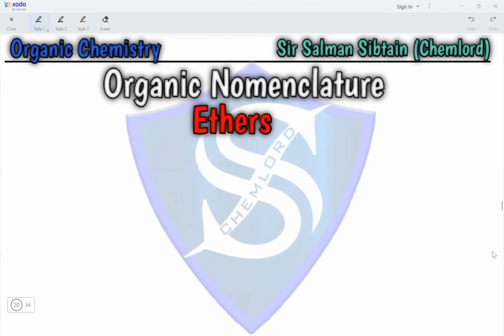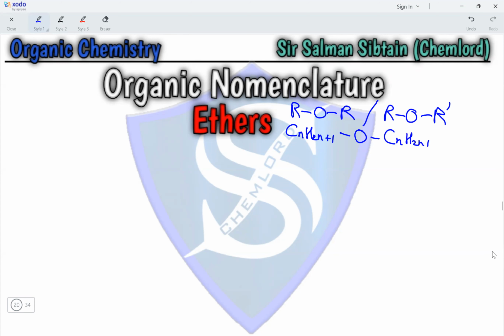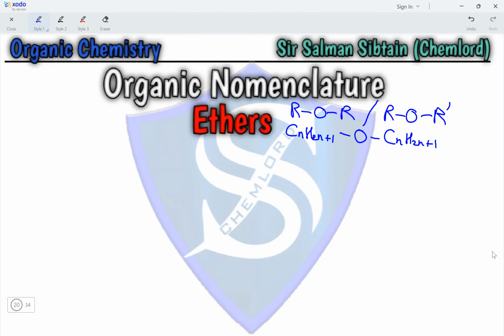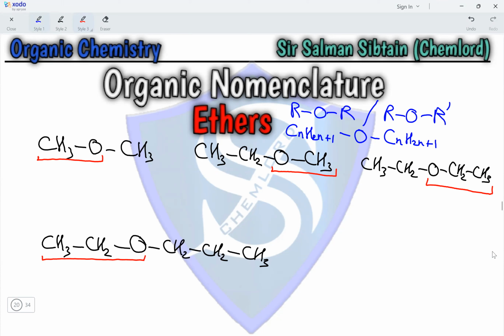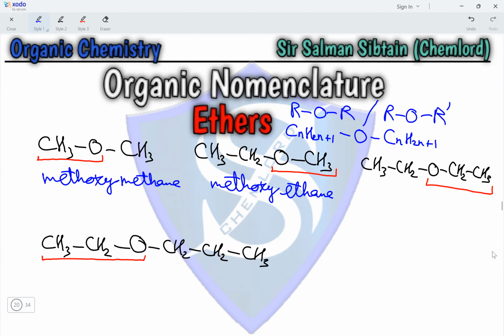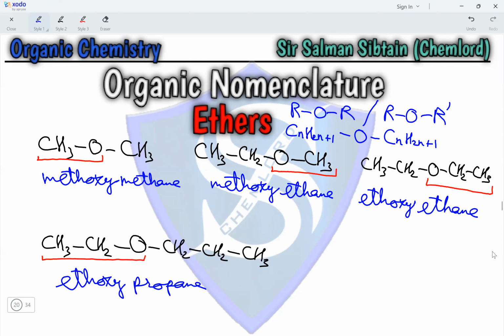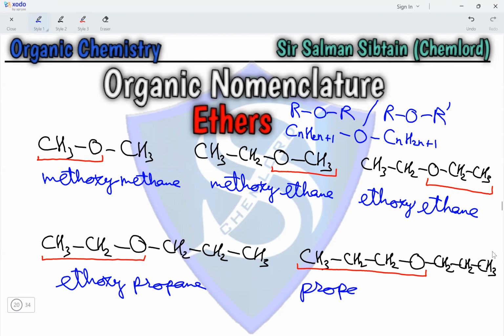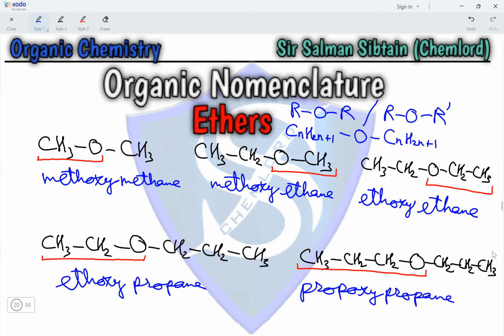Organic Nomenclature - Ethers